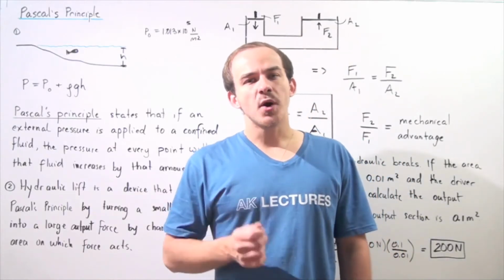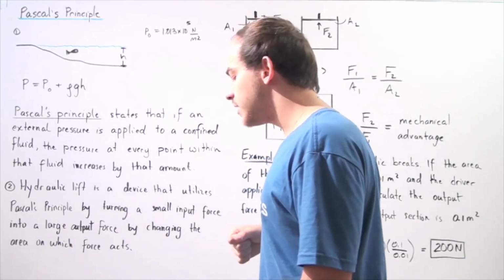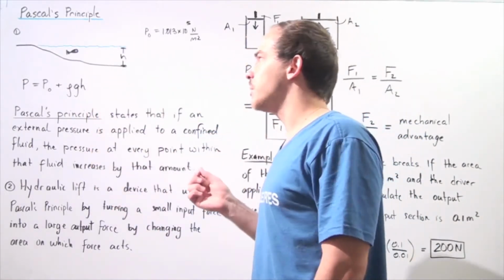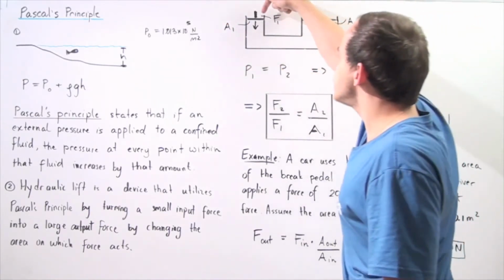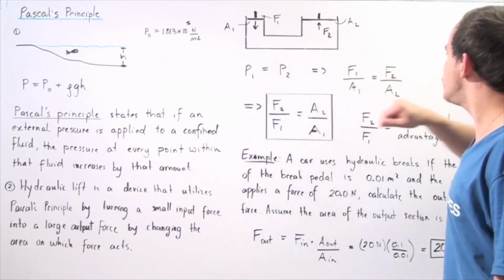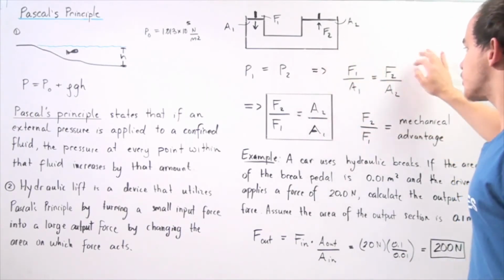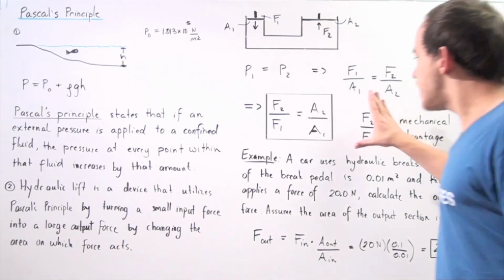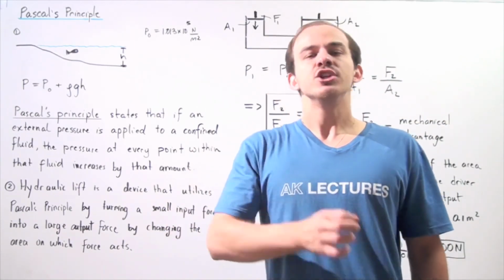Pascal's Principle and Hydraulic Lift Full HD